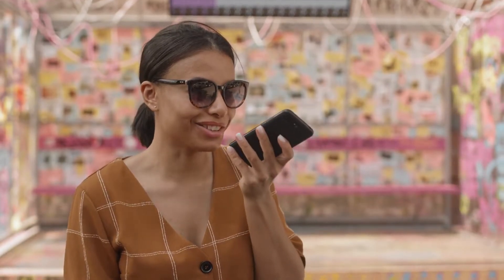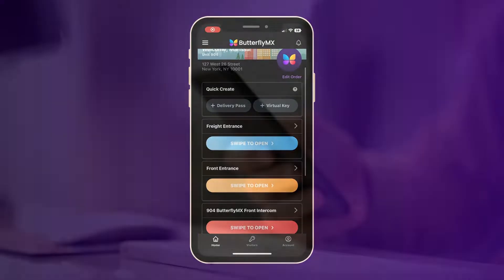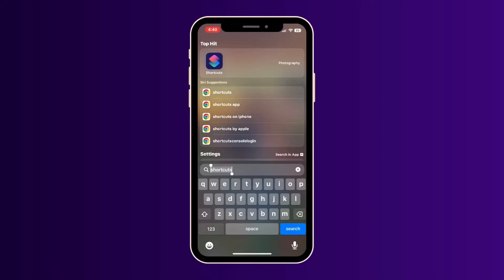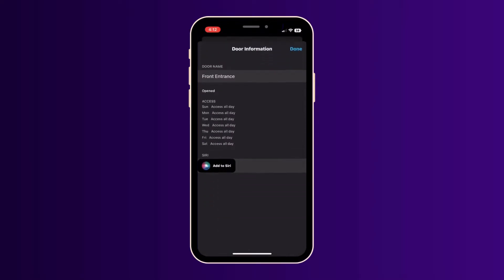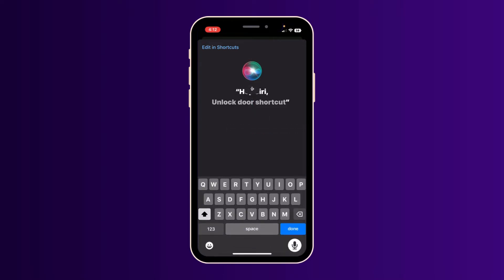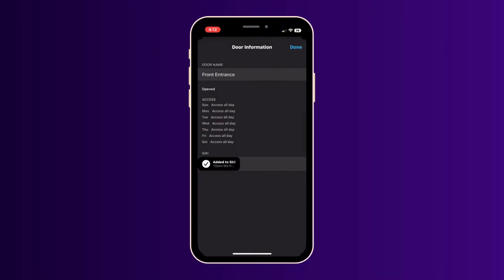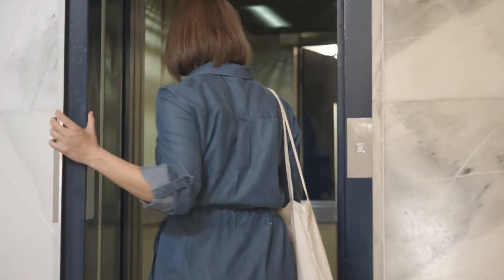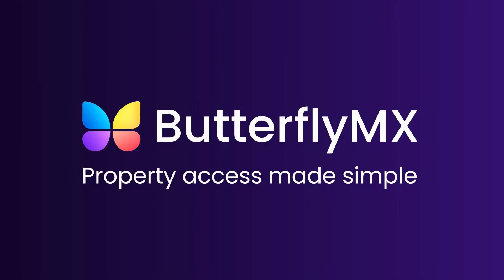How to Connect Siri to ButterflyMX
This video covers how to connect Siri to ButterflyMX.